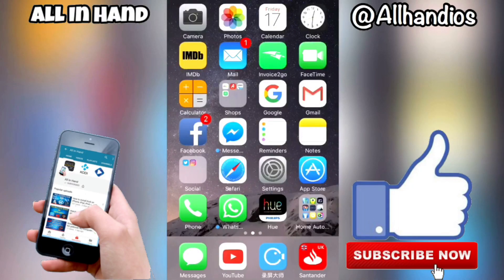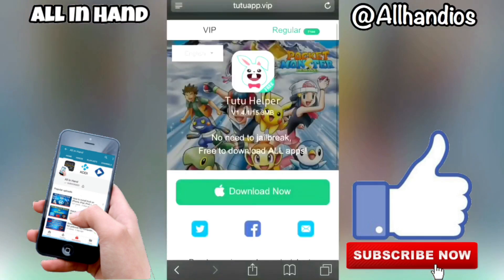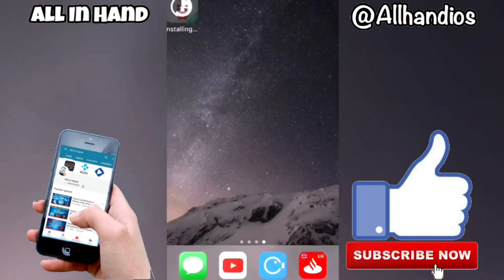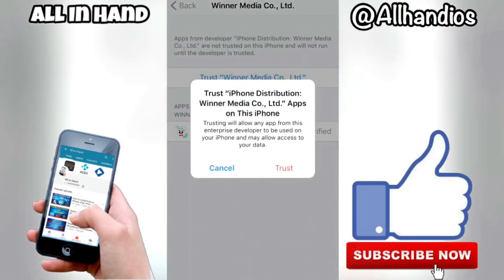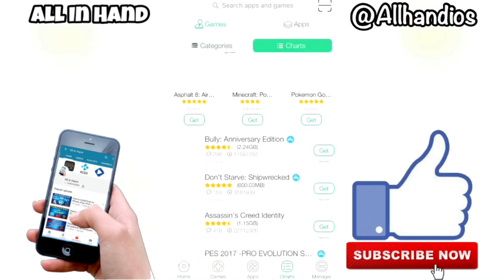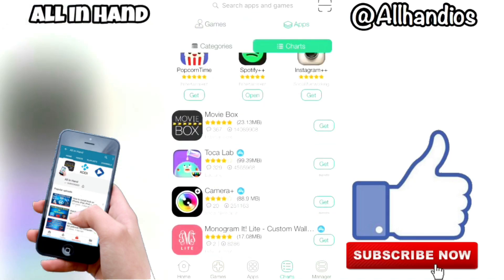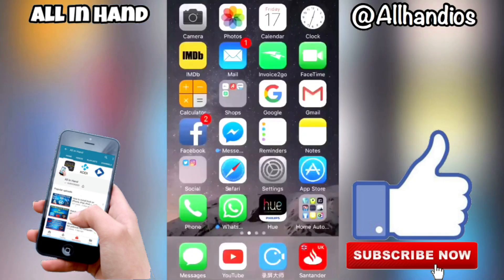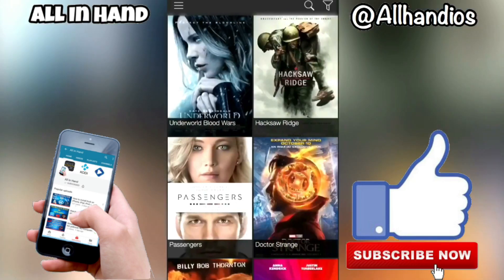NEW INSTALL MOVIEBOX NO jailbreak NO computer iOS 9-10.2.1 for FREE Movie Box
How to Install Tutuapp and  Working Moviebox with no jailbreak and no computer on iOS 9/10.2.1

For 3rd party apps NOT FROM THE APPSTORE:
*If you get UNTRUSTED DEVELOPER:
Go to  'settings'
Then 'general'
Then 'profiles and device management'
Find the profile and trust it manually

iOS 8
iOS 9
iOS 10
iOS 10.2
iOS 10.2.1
Moviebox
Showbox
Playbox
PlayboxHD
Cinema Box
Kodi
Exodus
Watch Movies
Tv shows
Streaming
Download
Hacked games
Free Music
Free Sports TV